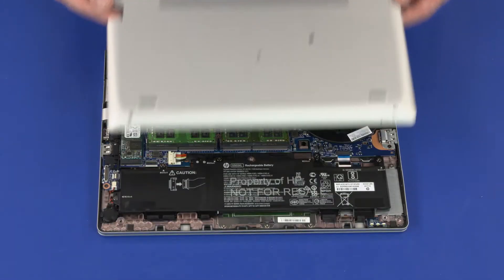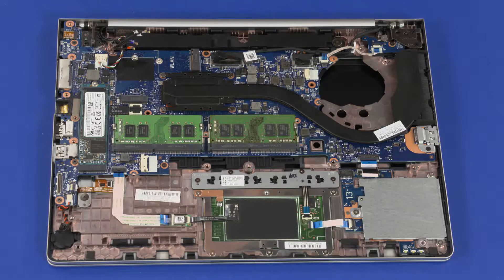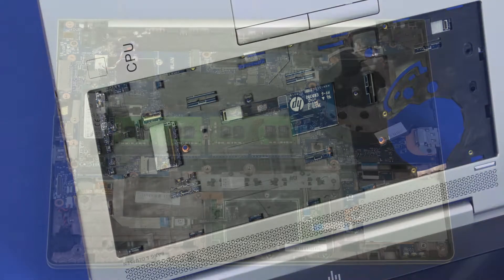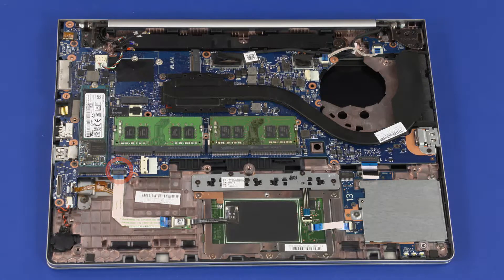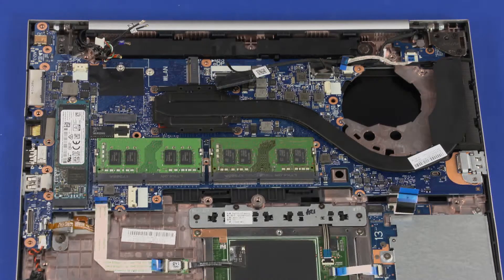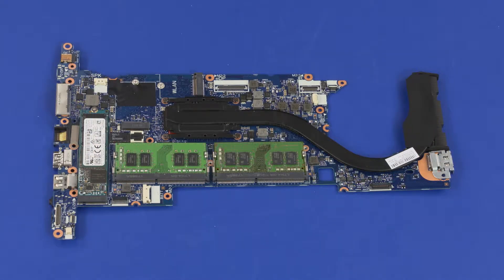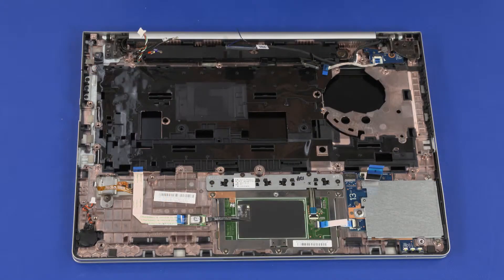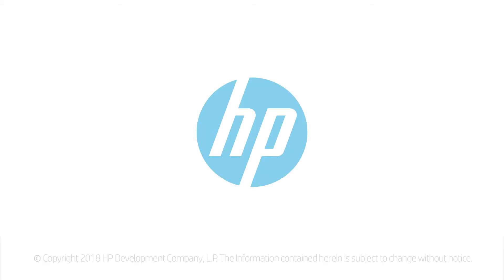Replace the System Board | HP EliteBook 830 G5 Notebook | HP Support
Learn how to remove and replace the system board on HP EliteBook 830 G5 Notebook.